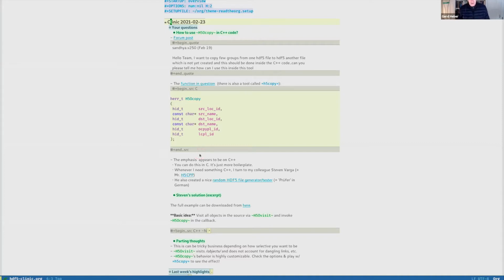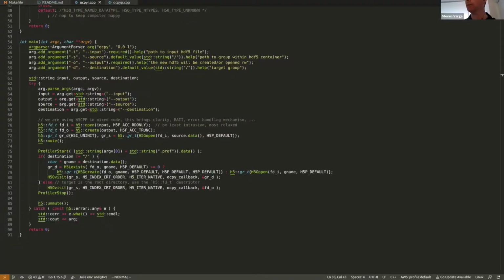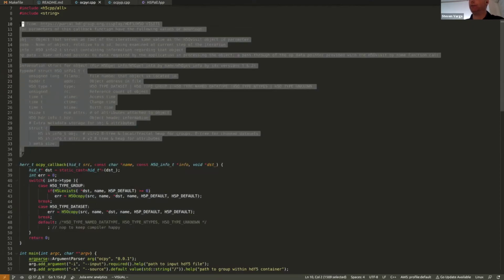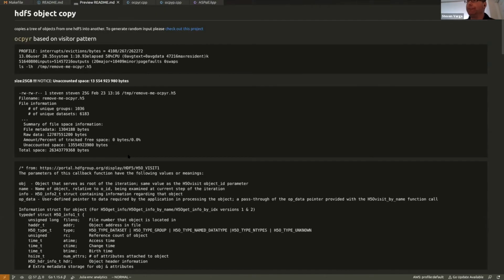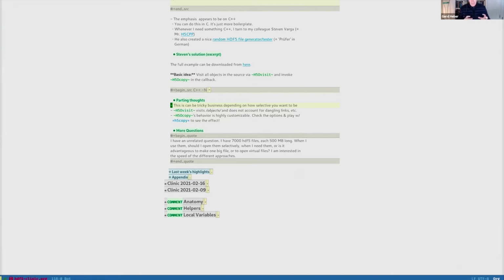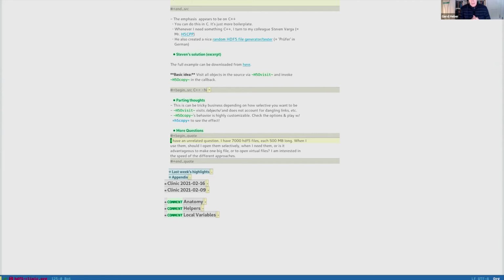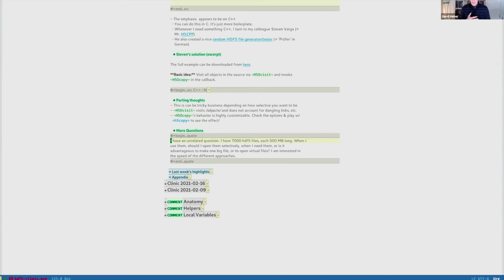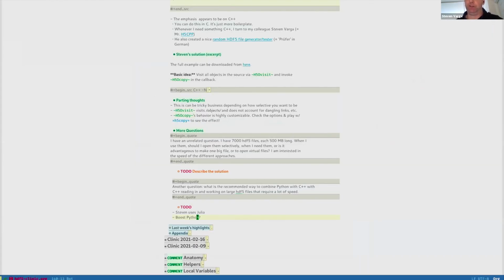Call the (HDF) Doctor with Gerd Heber (Session #3, Feb 23, 2021)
In this third session of the HDF Clinic, a free office (half) hour session for the HDF community, Gerd Heber took a question from the forum about using H5Ocopy in C++ code. While there is a boilerplate C solution, Steven Varga assisted with a C++ solution using H50visit and H50copy. An audience member had a question about 7000 HDF5 files each 500 MB in length, and how best top handle them. Gerd talked through a few considerations that are applicable to anyone in similar situations.

Call the Doctor s a series of weekly, unscripted, live events! The HDF Group’s Gerd Heber will try to answer attendee questions and, for example, go over the previous week’s HDF Forum posts. The HDF Clinics are free sessions intended to help users tackle real-world HDF problems from a common cold to severe headaches and offer relief where that’s possible. As time permits, we will include how-tos, offer advice on tool usage, review your code samples, teach you survival in the documentation jungle, and discuss what’s new or just around the corner in the land of HDF. You can find the notes for this session